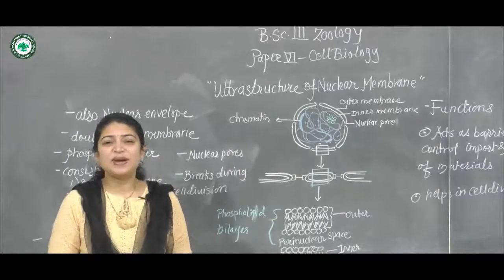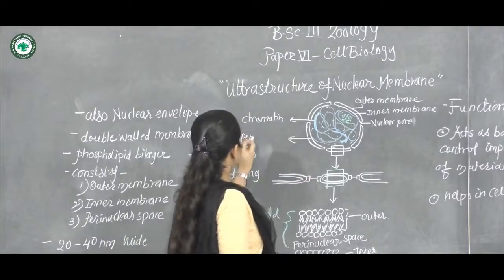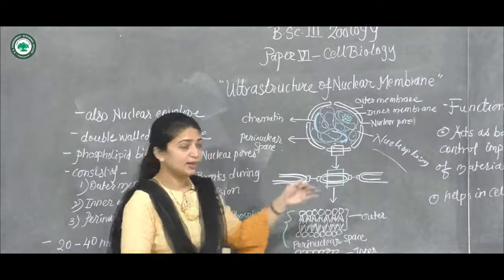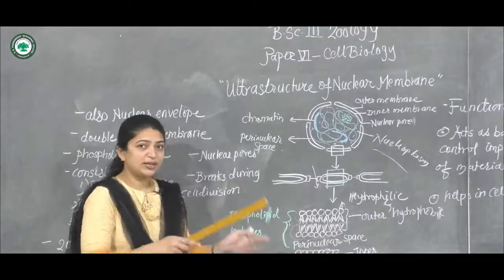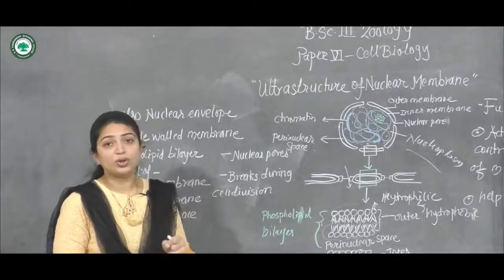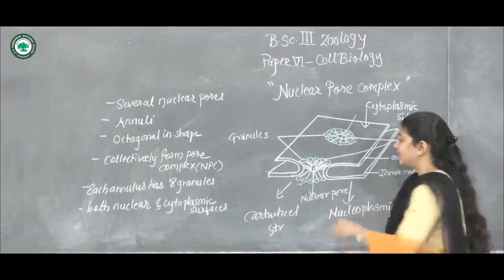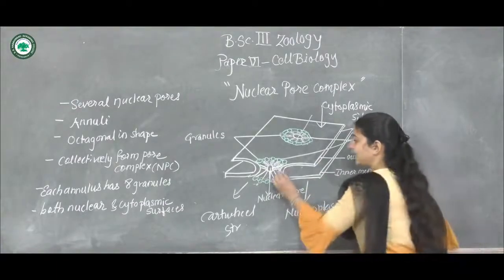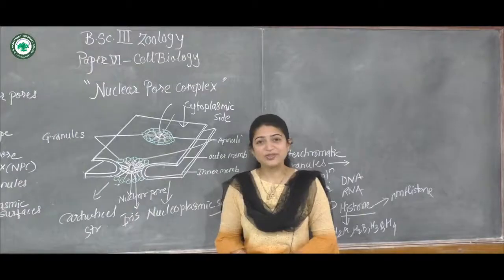T.Y.Bsc (Cell Biology) VI || Topic-Ultastructure of Nuclear Membrane || By Prof. Bendre N.N.